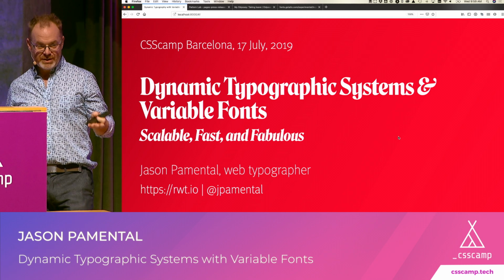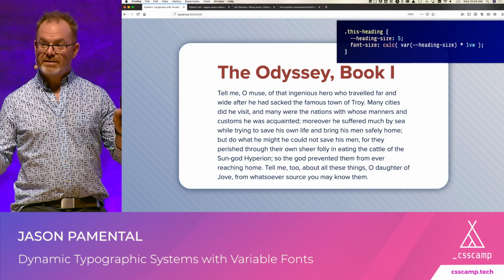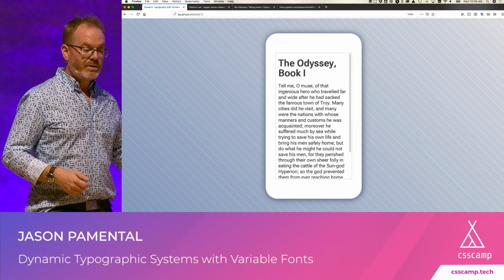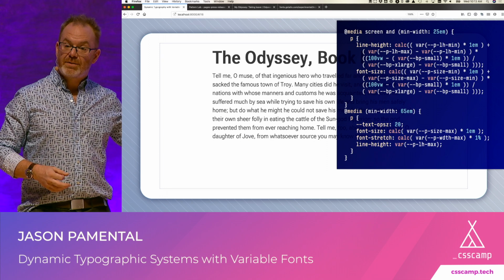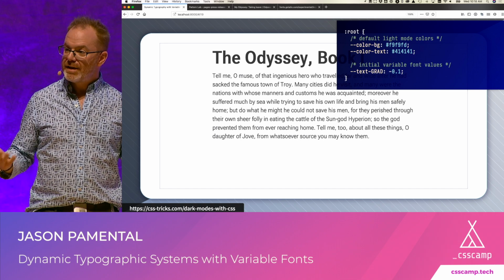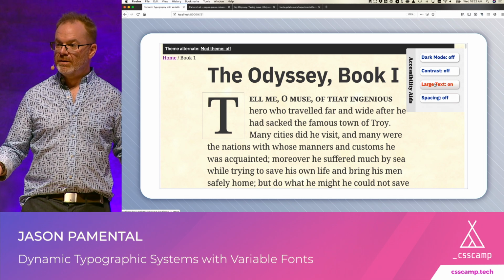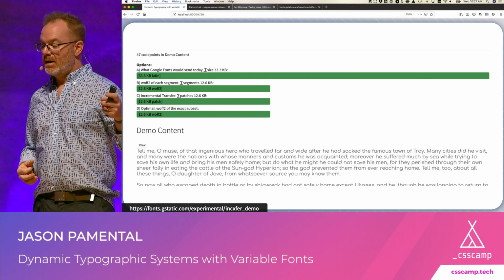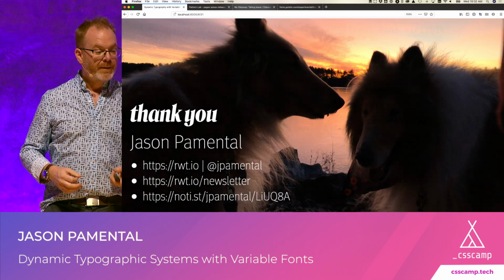Dynamic Typographic Systems with Variable Fonts by Jason Pamental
Modern developments in CSS make it easier than ever to create robust, scalable, elegant typographic systems on the web. Add variable fonts and the design, technical, and performance benefits are really exciting. Jason looks at how to combine them with other CSS capabilities like custom properties, calculations, and grid to create a whole new way to think about design and development. He also shows how they work together by using some variable fonts in layouts that work across screen dimensions, accessibility needs, design requirements, and even network speeds—better than you thought possible.